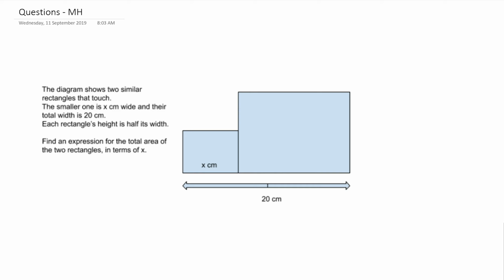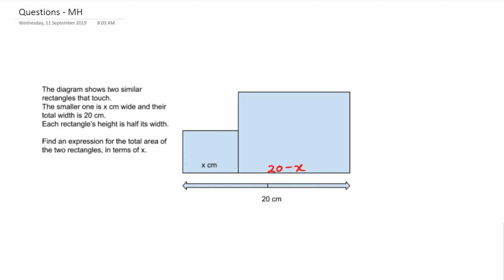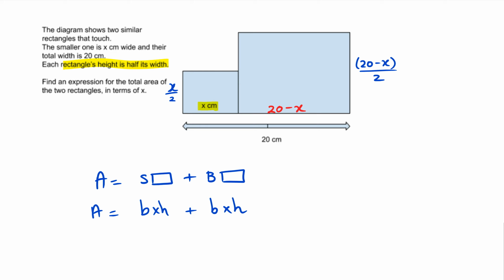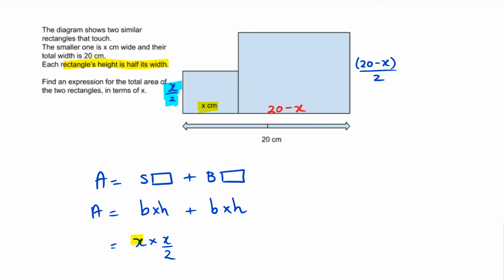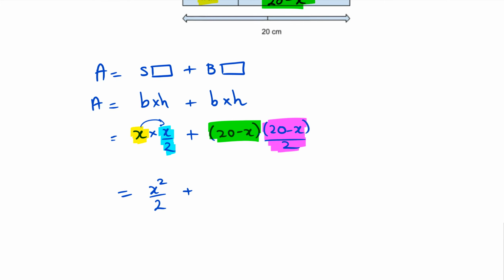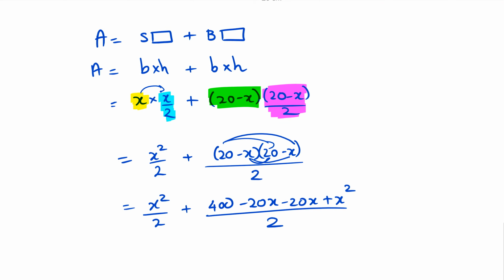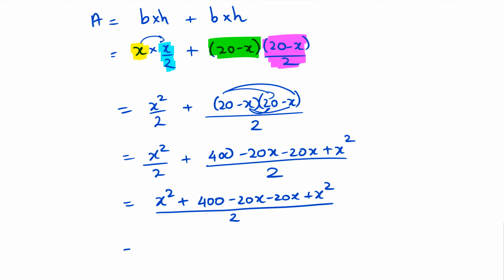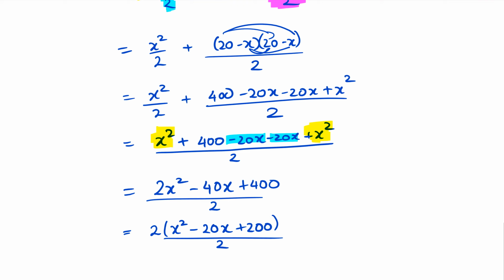NCEA Level 1 MCAT Algebra Preparation - Viewer Questions | MH